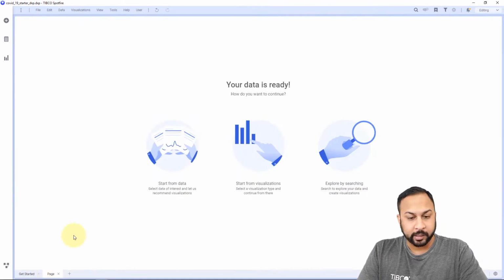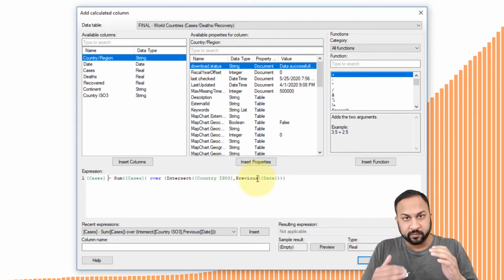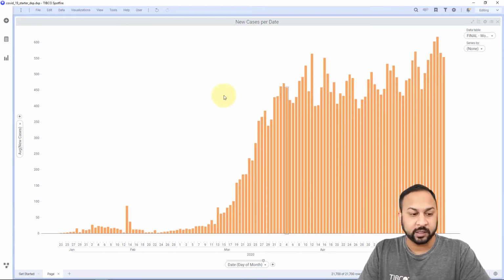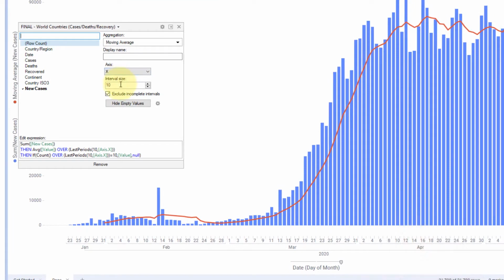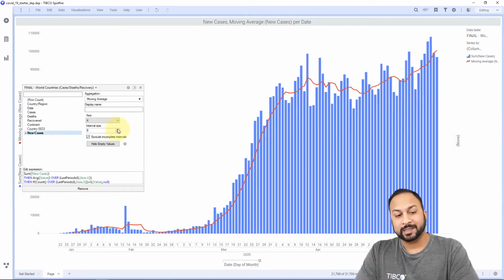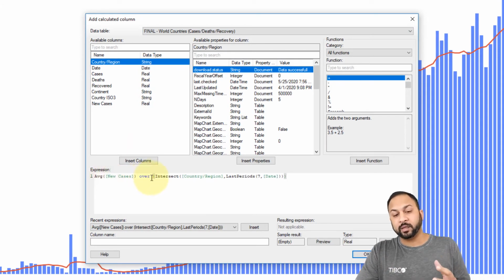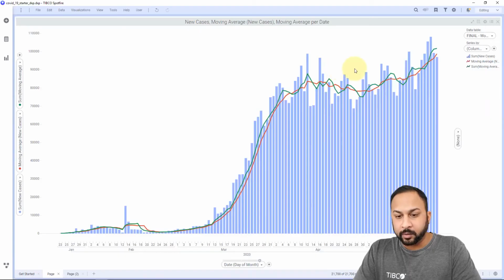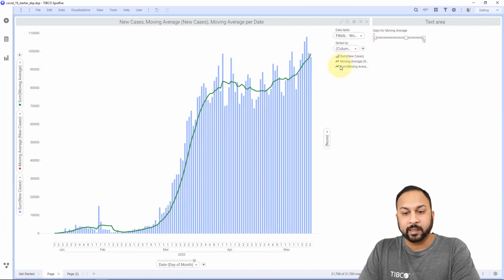Spotfire ile Hareketli Ortalama Hesaplama